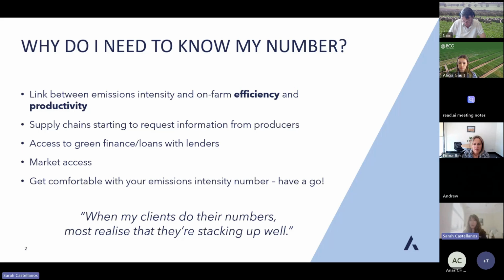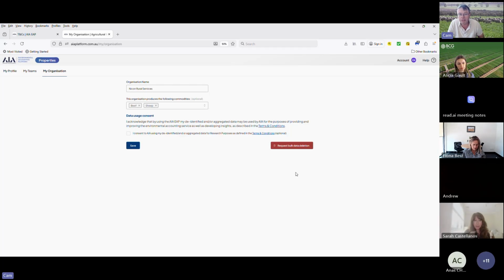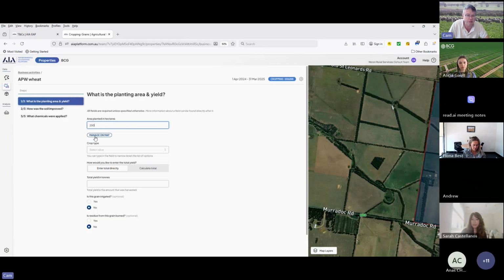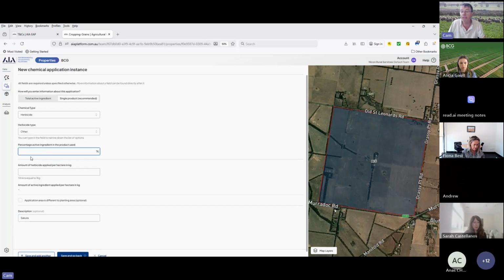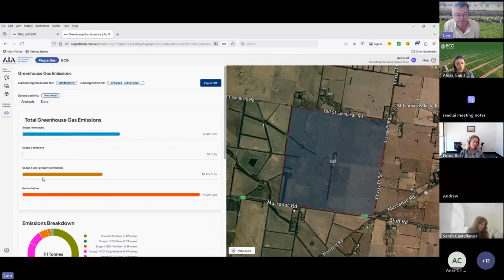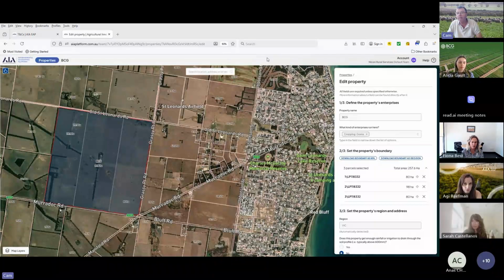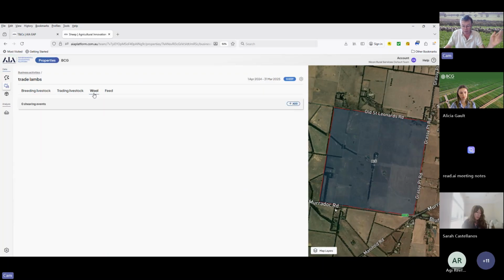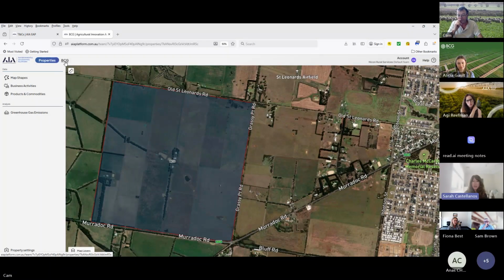Making Sense of Farm Emissions: A Guided Introduction to the AIA Environmental Accounting Platform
This webinar is an introductory walkthrough of the AIA Environmental Accounting Platform (EAP), a new, free tool designed to help farmers understand and calculate their on-farm emissions.

This practical, farmer-focused session will give you a clear sense of what the EAP does, how it works, and how you can use it to build your first emissions report. We’ll cover the basics of setting up your enterprise, viewing emissions at commodity and whole-farm levels, and using scenario planning to support future decisions.